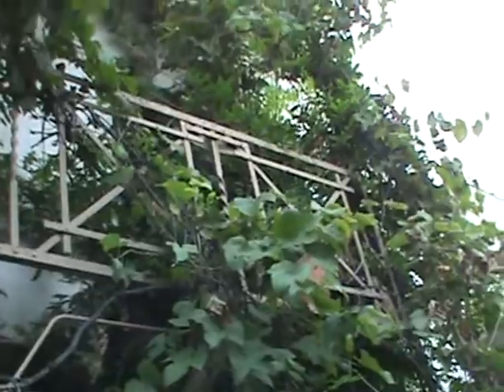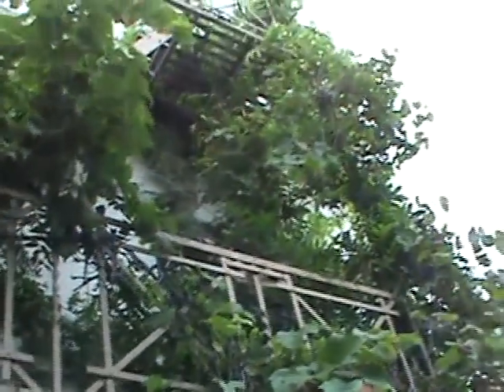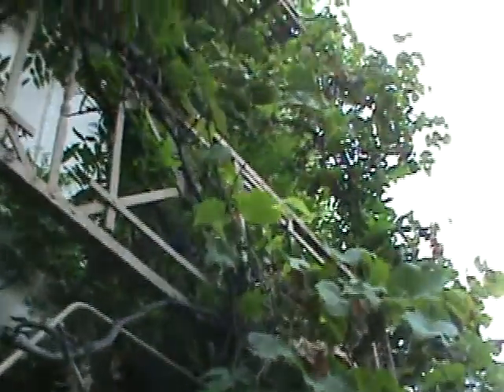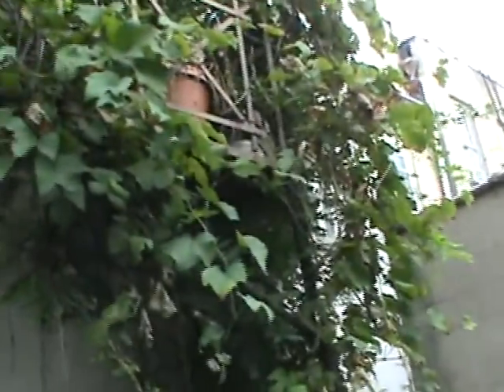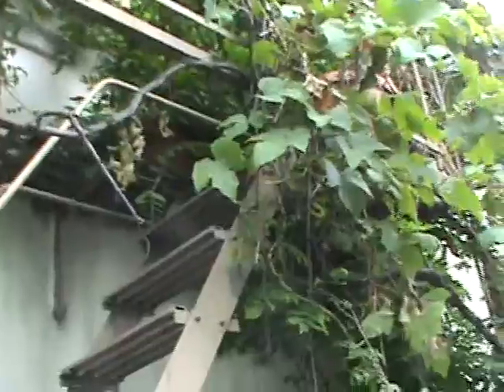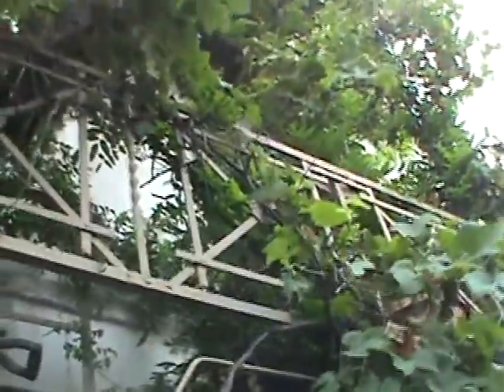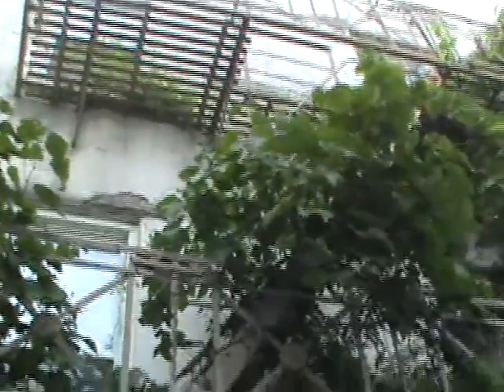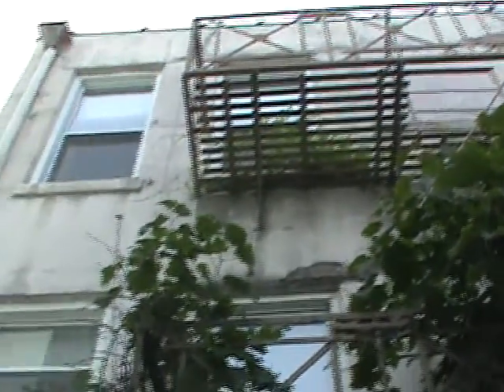Fire Escape Inspection Load Test Certifications Hoboken NJ FireEscapeEngineers.com